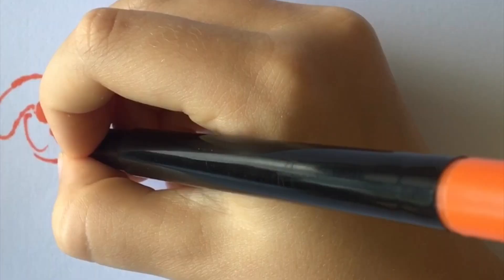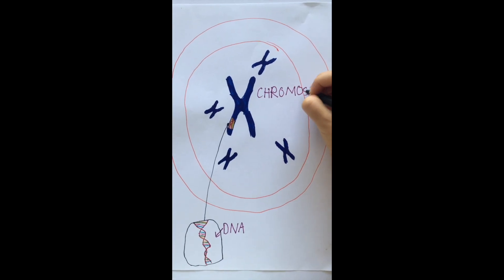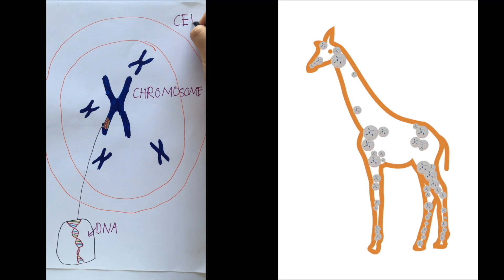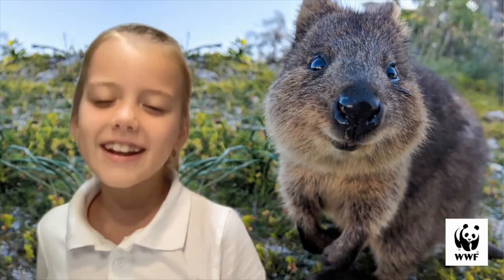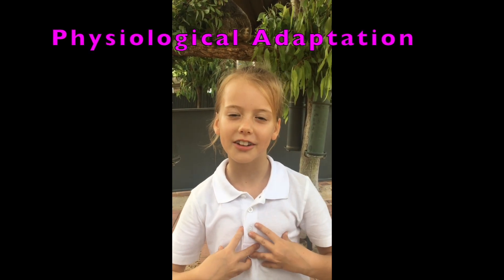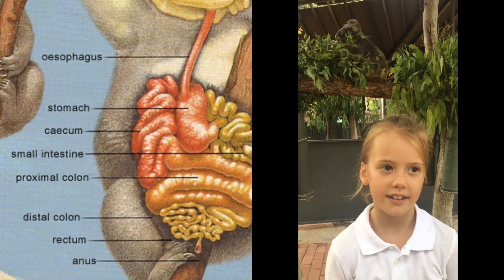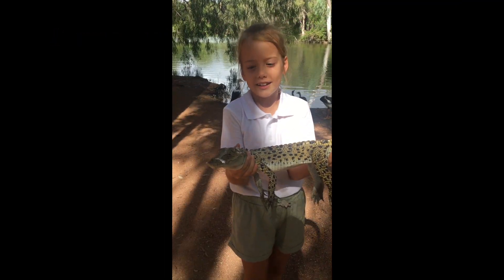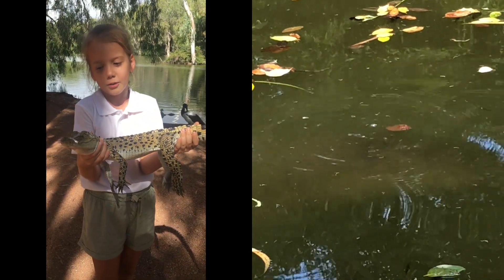Adaptation — Now that's Change - Winner, 2022 Sleek Geeks Science Eureka Prize - Primary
Genevieve S., QLD

Winner, 2022 University of Sydney Sleek Geeks Science Eureka Prize - Primary